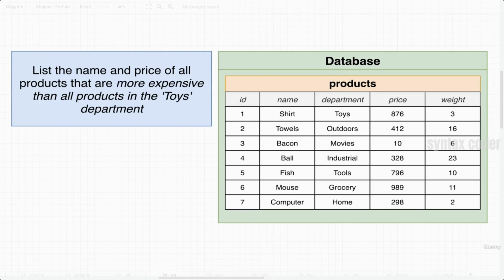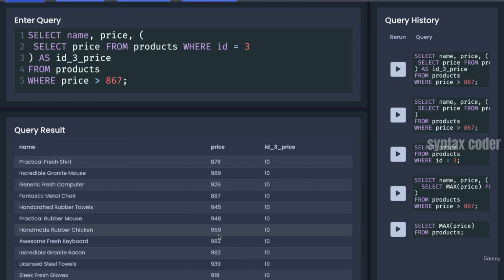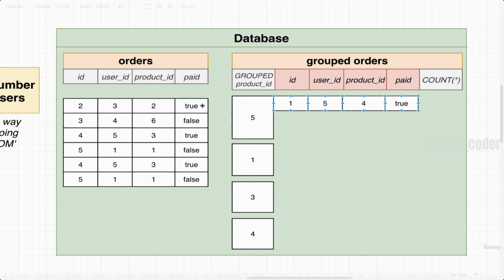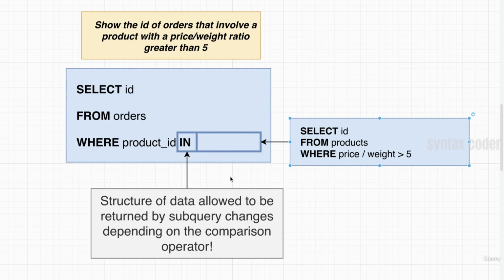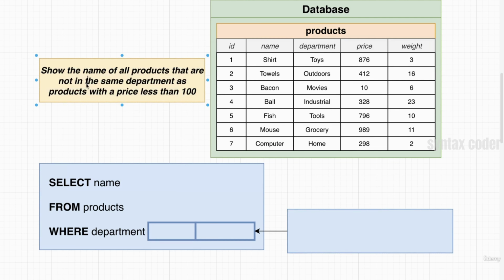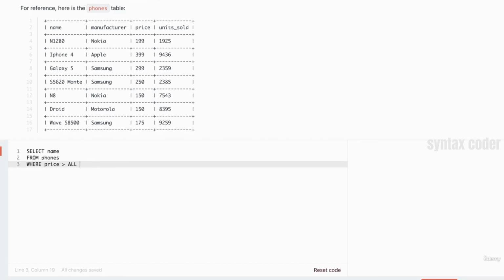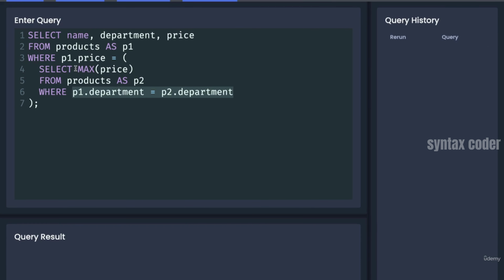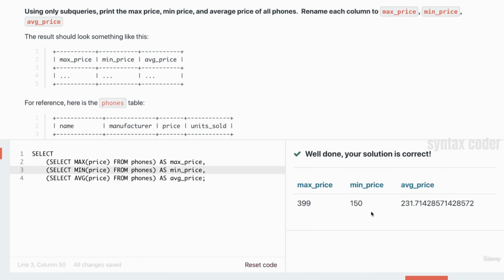Assembling Queries with Subqueries in SQL & PostgreSQL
Master the art of assembling complex queries using subqueries in SQL and PostgreSQL! This tutorial is perfect for beginners and experienced developers who want to enhance their database querying skills.

📌 What You'll Learn:
- Introduction to Subqueries
- Types of Subqueries: Single-Row, Multi-Row, and Correlated
- Writing Simple Subqueries
- Using Subqueries in SELECT, WHERE, and FROM Clauses
- Performance Considerations